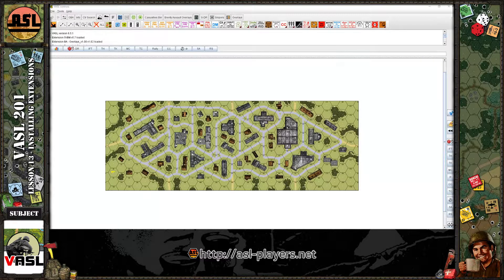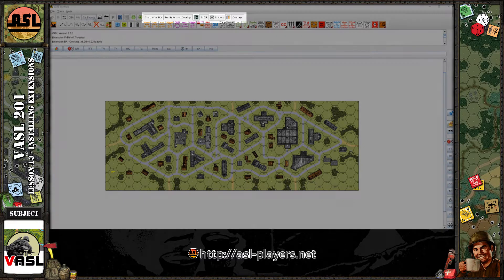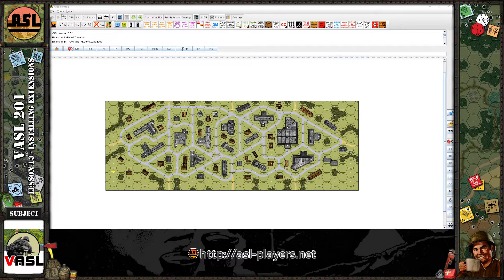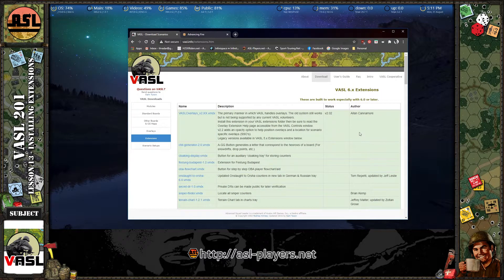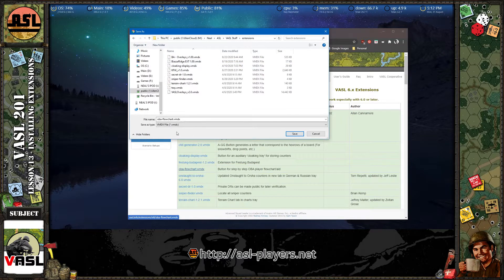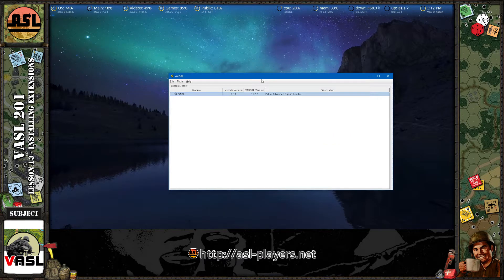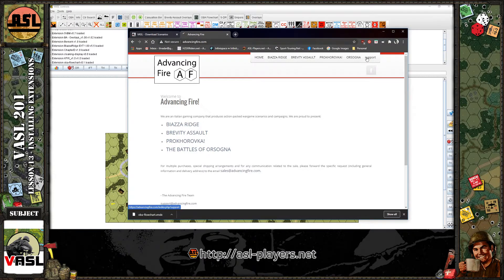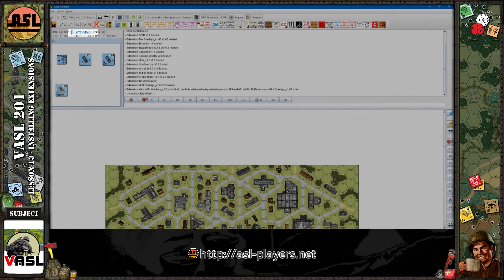VASL 201 - Lesson 13 - Installing Extensions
Advanced Squad Leader VASL Lesson

VASL 201 advanced Lesson 13: Installing Extensions. I revisit this topic which was buried in a VASL 101 lesson and show you where to download and how to install VASL extensions.

VASL is an Advanced Squad Leader module for the popular VASSAL board game engine.